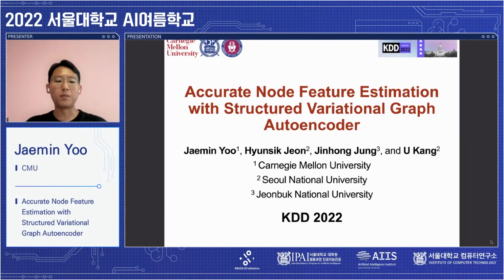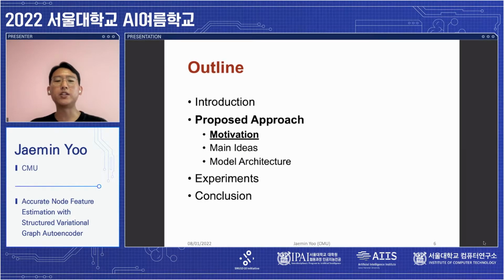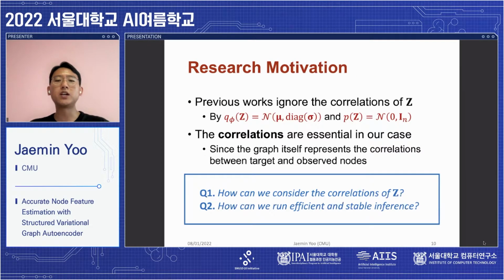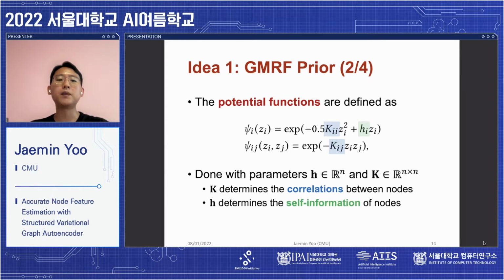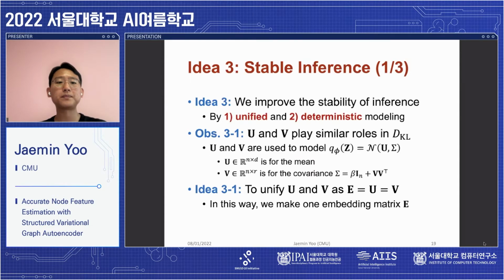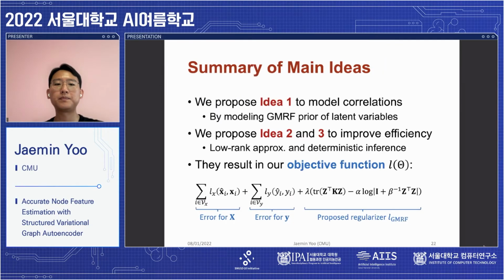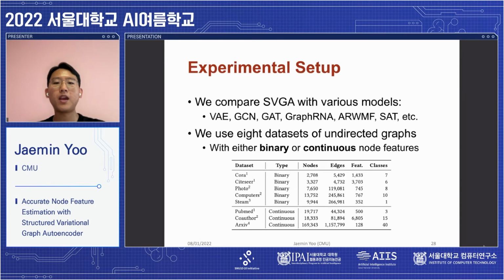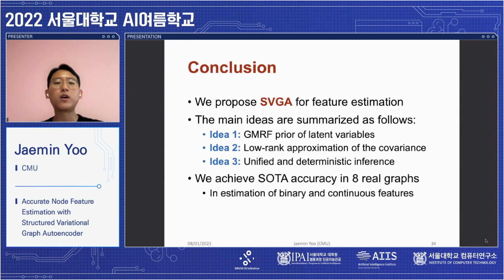[서울대 AI 여름학교] CMU 유재민 - Accurate Node Feature Estimation with Structured Variational Graph ...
Accurate Node Feature
Estimation with Structured Variational Graph Autoencoder